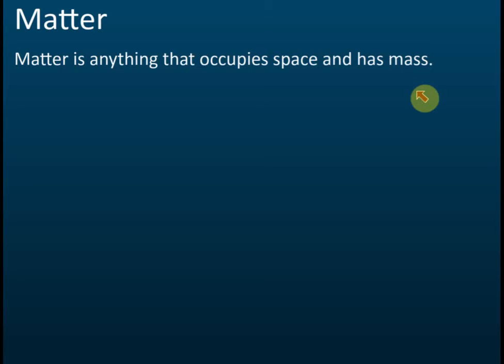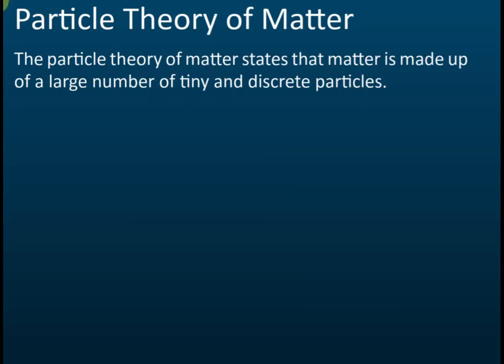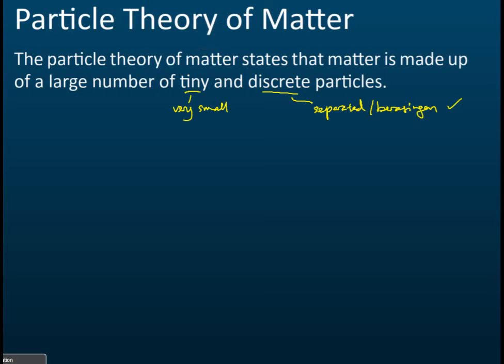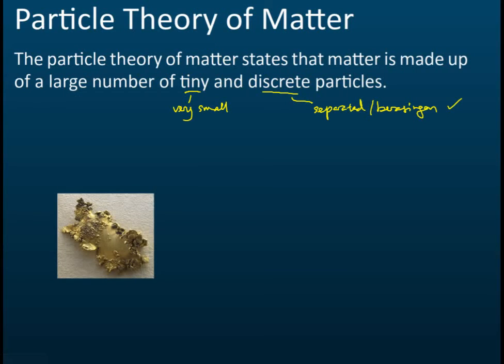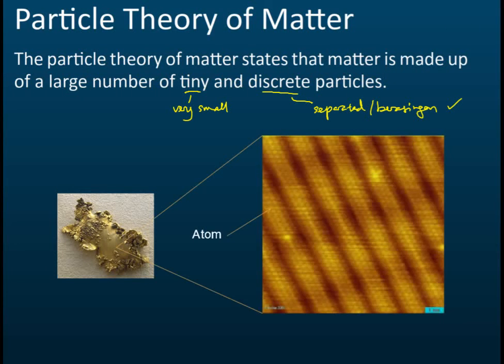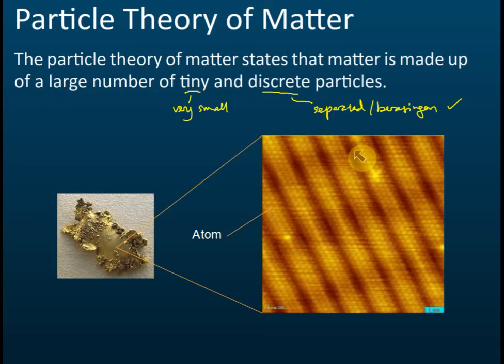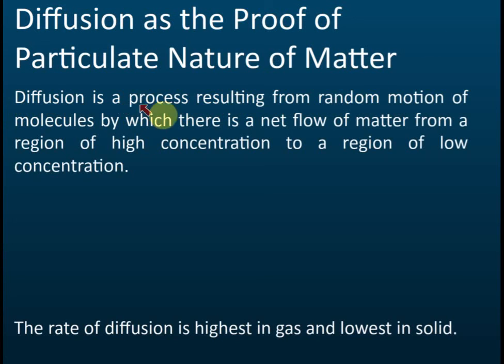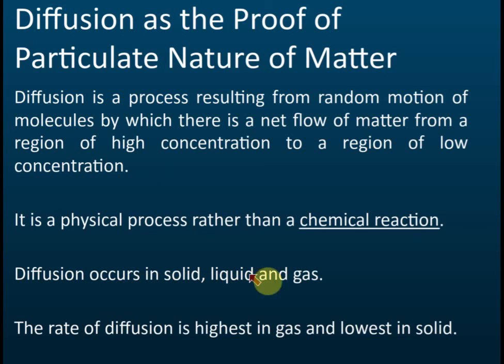Particle Theory of Matter